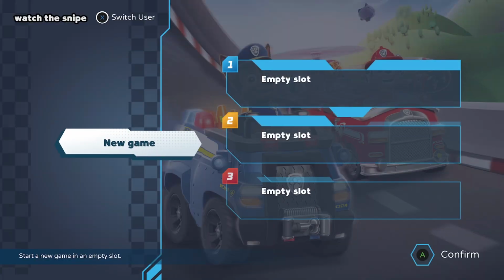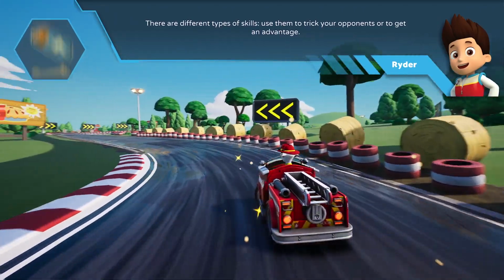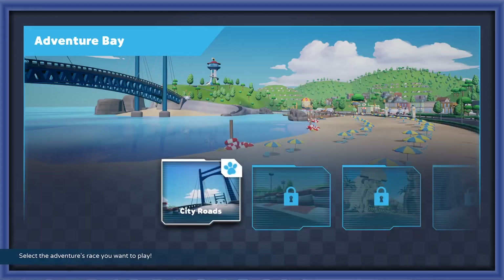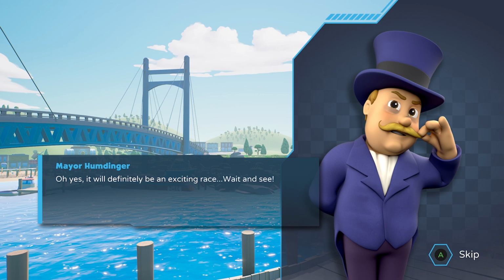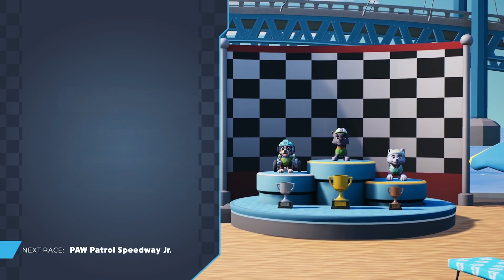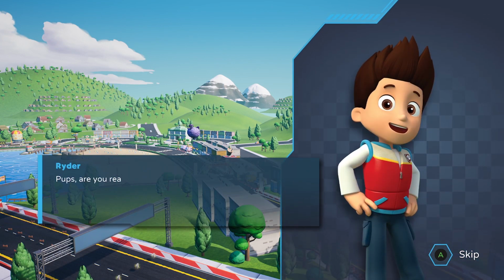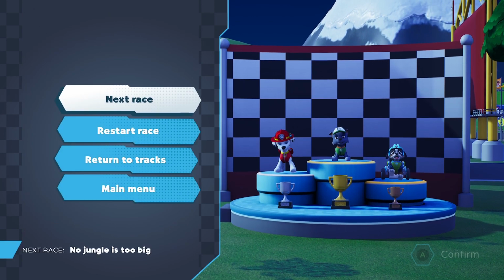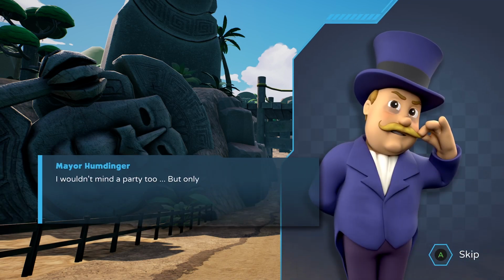PAW Patrol - Grand Prix - Part 1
Hey everyone and welcome to a new playthrough of PAW Patrol  Grand Prix.

This is a fun PAW Patrol game that has the pups taking part in a race tournament in there own cars. However there can only be one winner so can we beat the other pups?

The first thing we need to complete is the tutorial. This tutorial teaches us how to play and how to use the power ups to attack other cars in our way. Each of the pups have there own power ups that can be used in the race too.

The first thing we need to do is to choose a pup we want to play through the races with. We decide to go with Rock for our story playthrough. Rocky is one of my favourites, who is yours?

We then start making our way through all of the races in the story. There are so many races included and each of them are fun and unique. We are able to collect pup treats on the track and use power ups to help us pass the other pups. We race at day and night time too.

There are many different tracks through the city, jungle and even in the snow!

Check back next time as we continue to watch Rocky on her journey to victory.